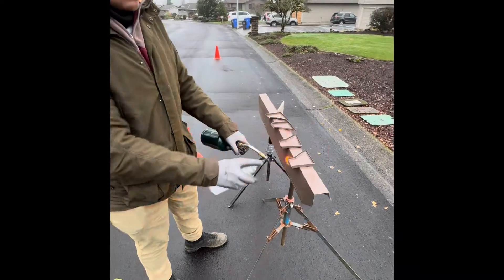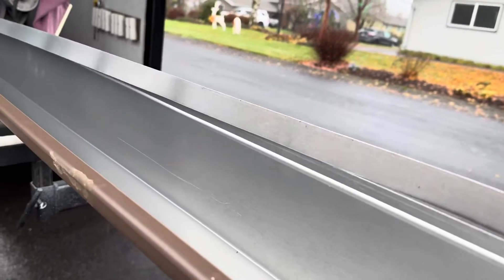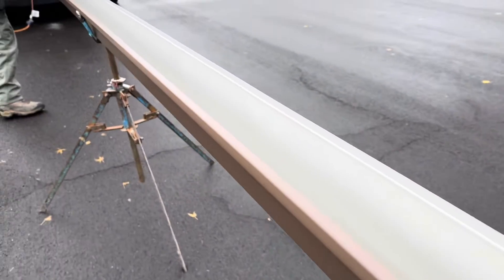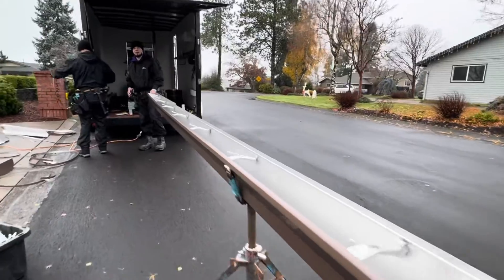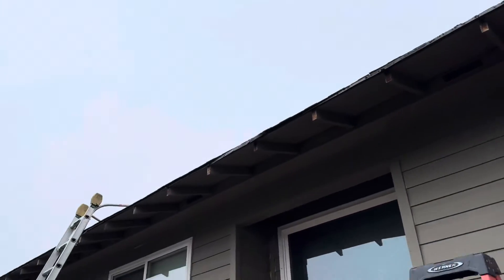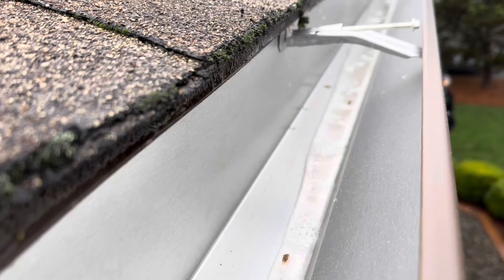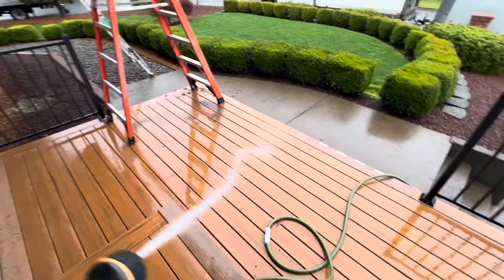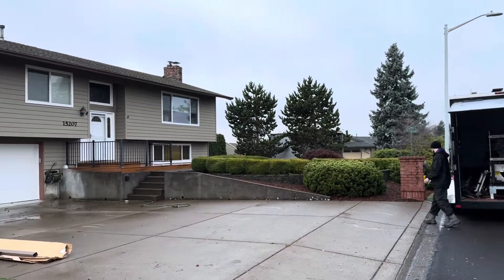📐 MASTER CLASS: Perfect Gutter Slope Secrets | Pro Tips That'll Change Your Game!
⚡ Think gutter slope is boring? Think again! We're about to drop some GRAVITY-DEFYING knowledge!

🎯 This isn't just about angles - it's about MASTERING THE FLOW!

📊 Why Proper Slope is CRUCIAL:
• Perfect water flow (no more splash dance!)
• Prevents standing water like a bouncer at a club
• Calculations precise enough to make NASA proud
• Techniques smoother than a water slide
• Results that'll make other gutters jealous

🔧 What You'll Learn Today:
• Pro-level slope calculations
• Perfect pitch techniques
• Water flow optimization secrets
• Common pitfall prevention
• Expert measurement hacks

🧠 Why This Knowledge Will SAVE Your Gutters:
• Stop water from playing ping-pong
• Prevent costly overflow issues
• Master the art of proper drainage
• Understand flow dynamics
• Get it right the first time

✅ Ready to Master Gutter Slope?
⏰ Business Hours: Mon - Fri, 8am - 4pm

🏆 Why Proper Slope MATTERS:
• Prevents water damage
• Extends gutter life
• Optimizes system performance
• Reduces maintenance needs
• Protects your investment

⭐ The Perfect Slope Advantage:
• Efficient water management
• No more standing water
• Silent operation
• Reduced maintenance
• Professional results

💬 Got slope questions? Drop them below!

🎵 Fun Fact: The difference between a properly sloped gutter and a poorly sloped one is about the thickness of a pencil... but that tiny difference can save you thousands in water damage! ✏️

GutterAll.com

gutter guards
rain chain
gutter ideas
next level
home renovation
tiny home
log cabin
heavy duty
gutter truck
gutter trailer setup